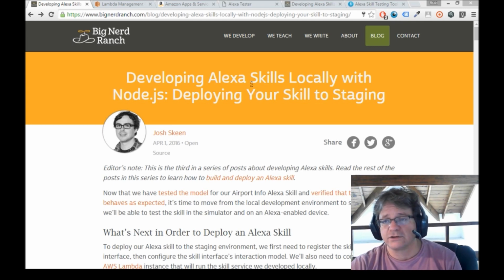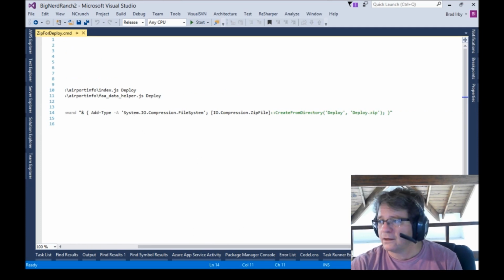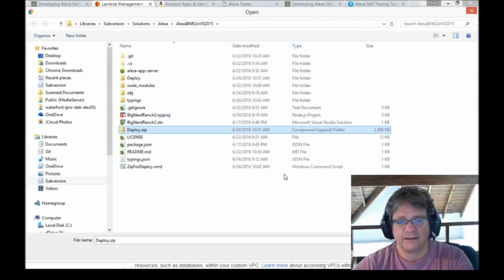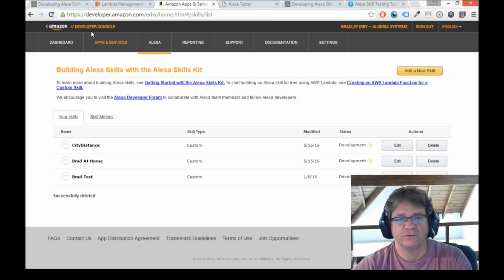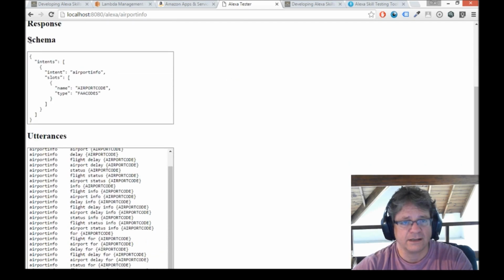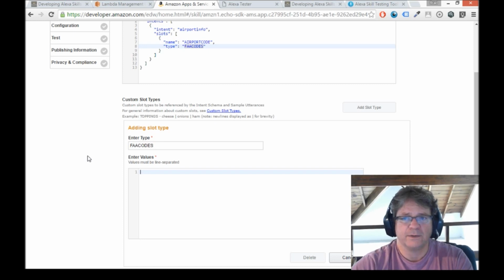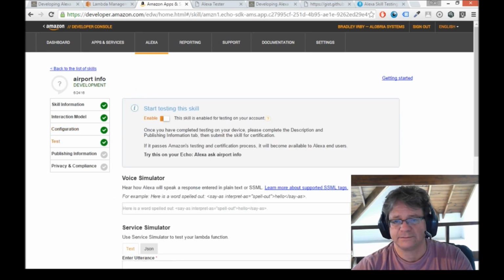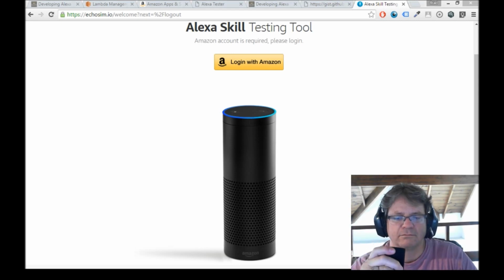Deploying the Big Nerd Ranch Training session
Step by step video on how to deploy the big nerd ranch training solution.  The solution is maintained inVisual Studio, but deployment is platform independent so if you want to see how to deploy an Alexa Skill from either Windows or Linux, this video will show you.